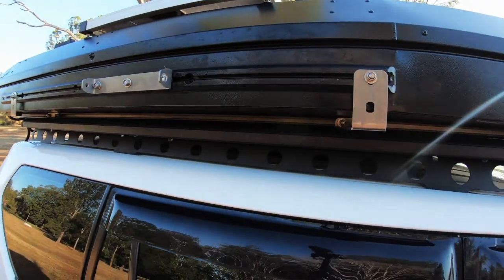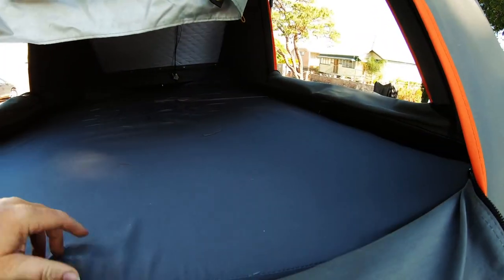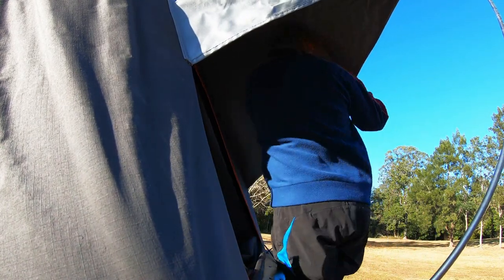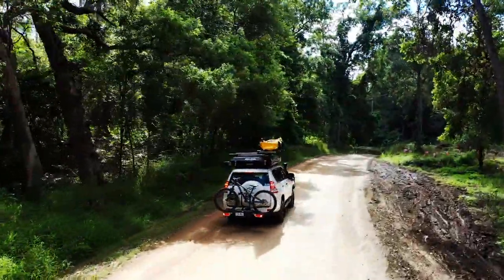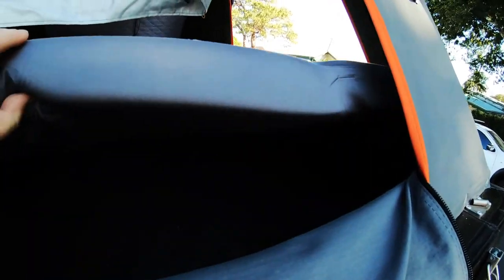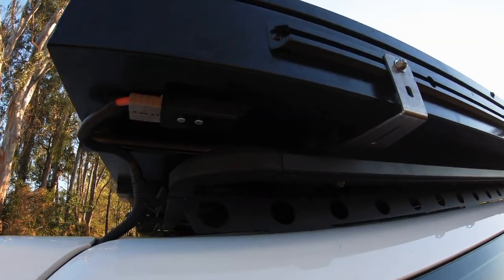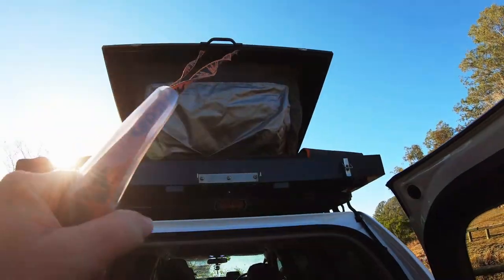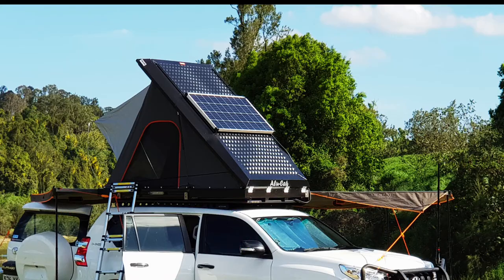Alu-Cab Review I Is This The Best Rooftop Tent Ever? I Alu-Cab Gen 3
4 Wheels On The Road

We review the Alu-Cab and discuss its positives and negatives and give an in depth overview of it's features and specifications. After a year owning this we ask the questions that matter, was it worth it, is it still in good condition and do you regret the money spent?

Chapter Markers -
0:00 Start
0:32 Aerial View & Specifications
1:22 Cargo Rails For Roofracks
1:40 Internal
2:40 Weight & Use Cases
3:52 12 Volt Power
4:10 Erecting & Ease Of Use
4:53 Wrap Up